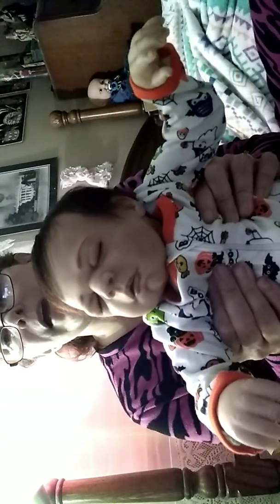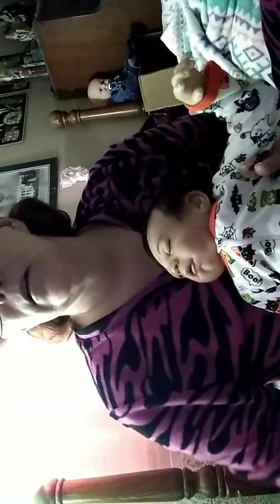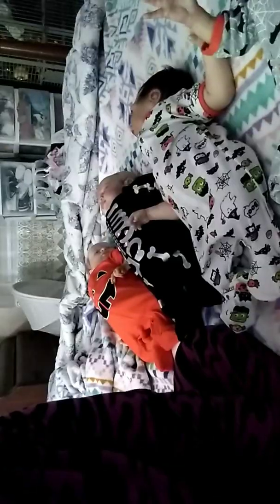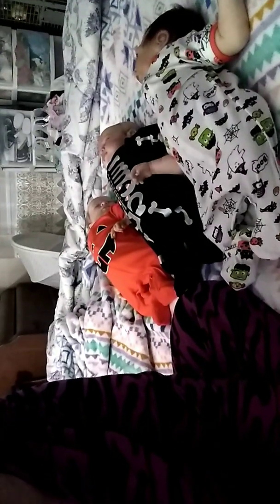Adults only Halloween